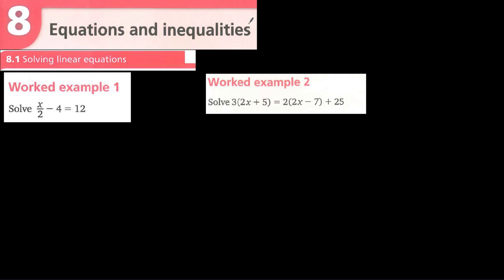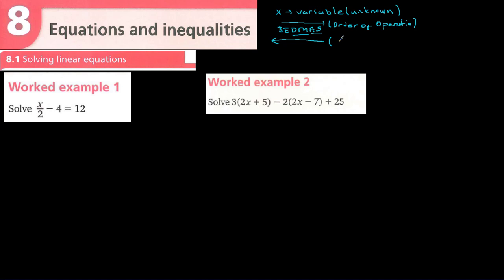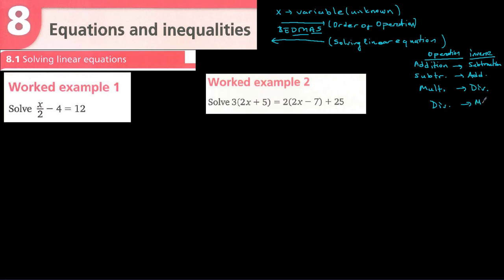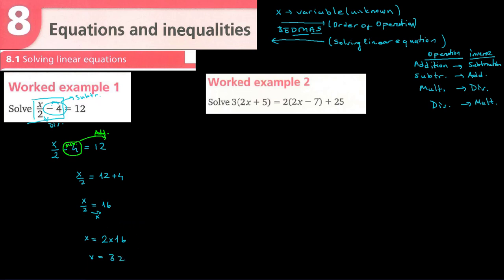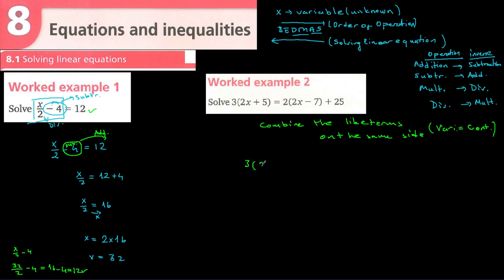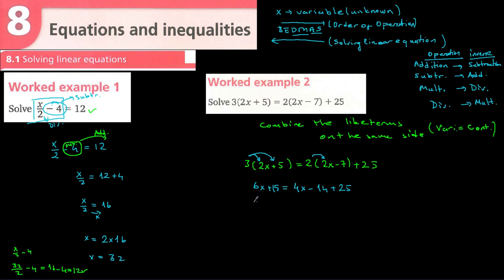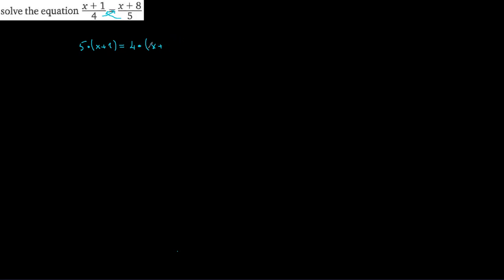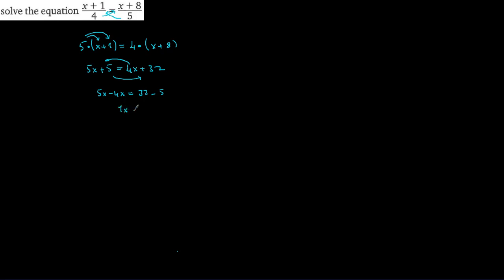Solving Linear Equations Lesson 1